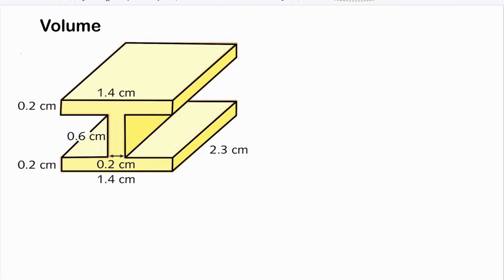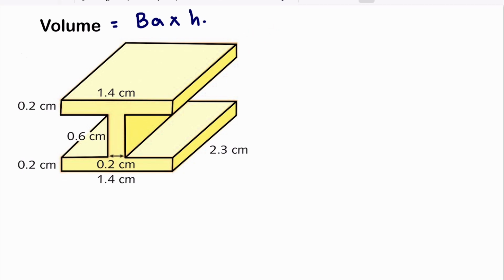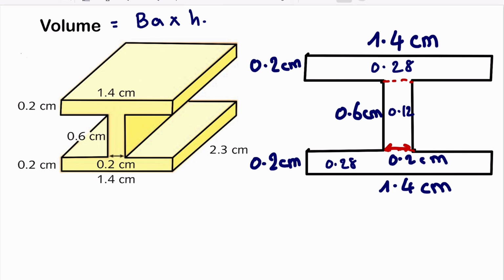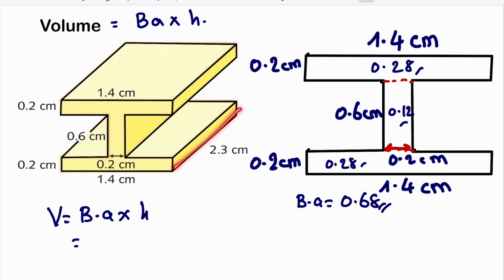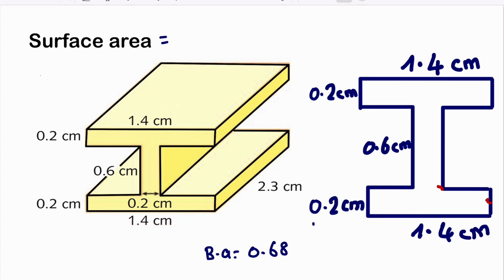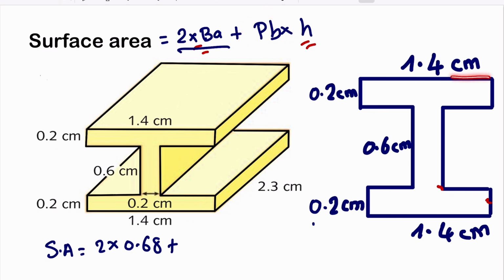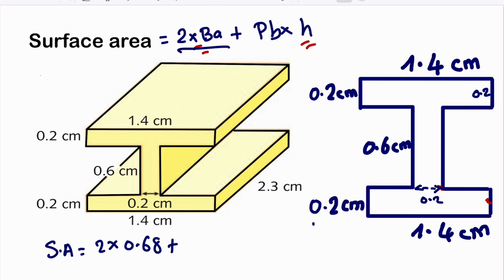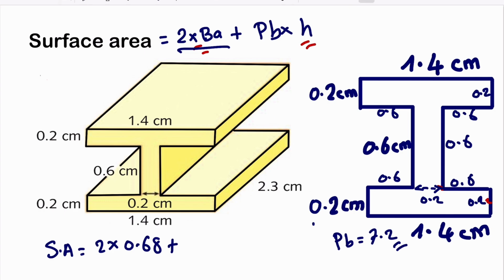compound prism volume and surface area